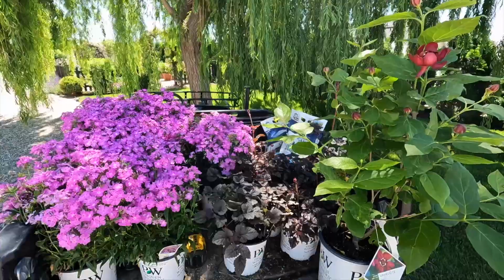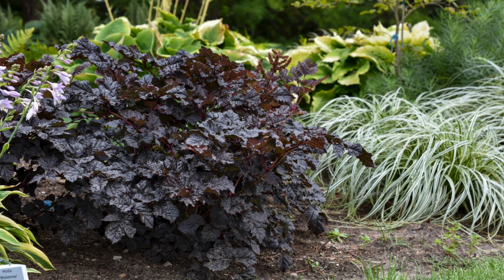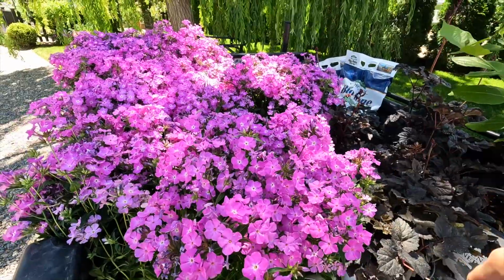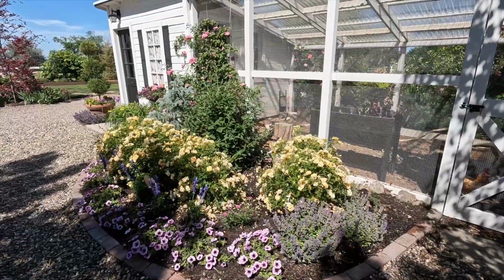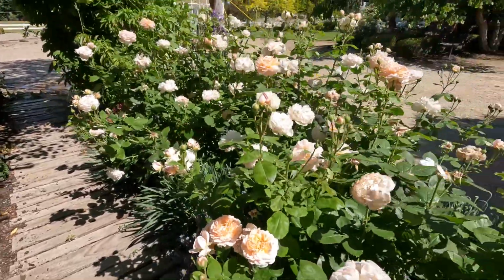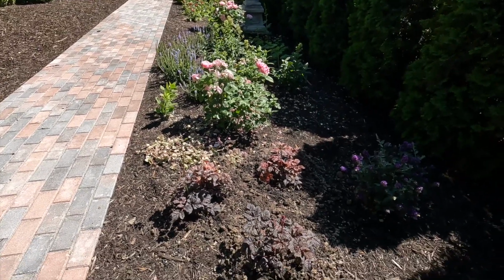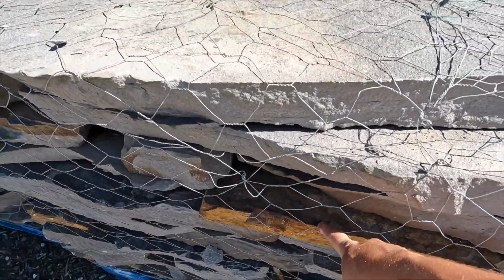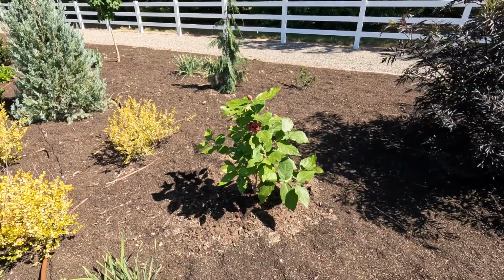Adding Phlox, Astilbe, and Calycanthus to the Garden! 🌿🌸 // Garden Answer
🌿MAILING ADDRESS🌿
Garden Answer
580 S Oregon St